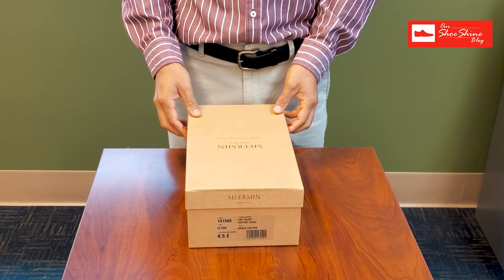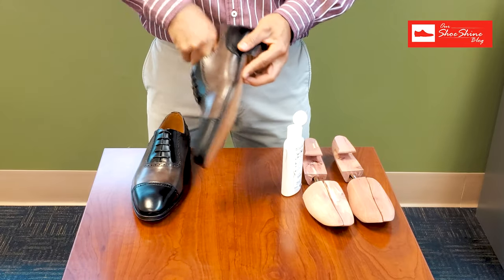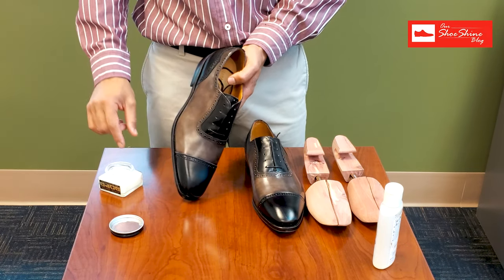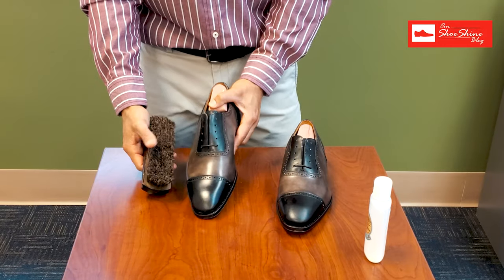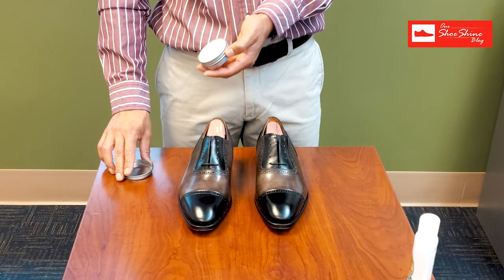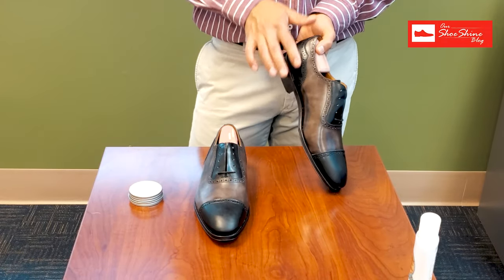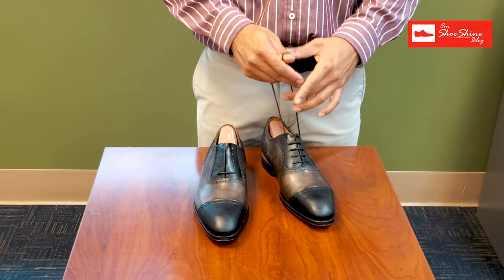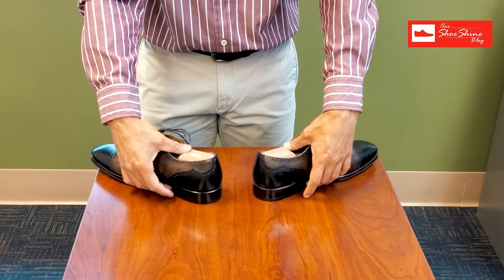ASMR Shoe Shine Meermin Adelaide (basic shine)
The Participant: Meermin Adelaide
The process:
1. Brush to remove any dirt or lint.
2. Insole and lining condition with Saphir Universal Cream.
3. Upper conditioning Saphir neutral cream.
4. Hard brush
5. Brush to commence shine
6. Upper wax Pure Polish neutral
7. Brush + water